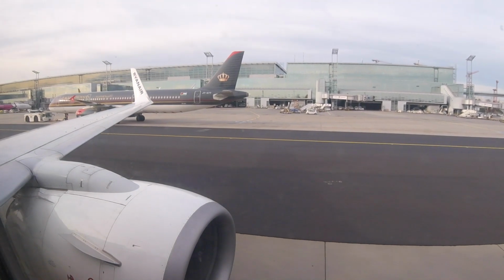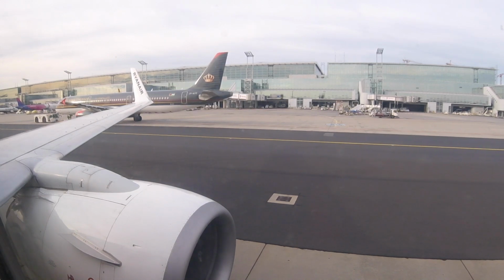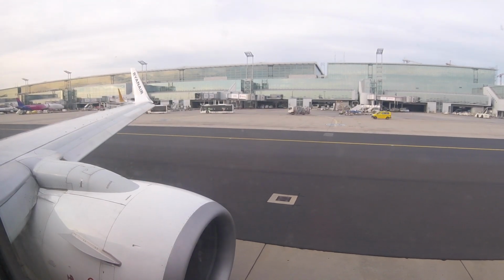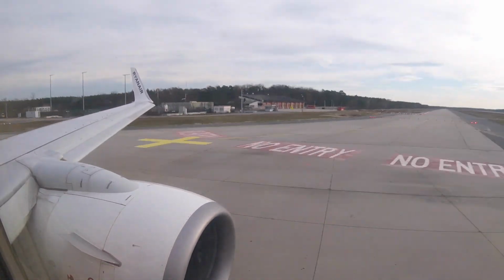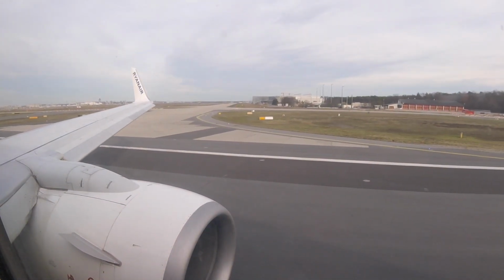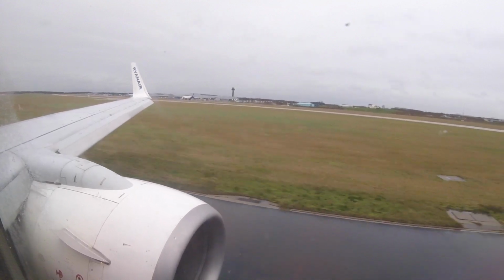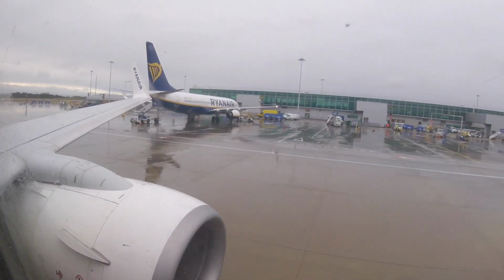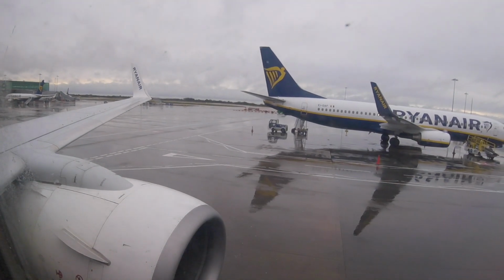HONEST REVIEW / Are Ryanair as bad as people say?? / Frankfurt - Stansted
Honest impressions on my 2nd flight with Ryanair!

** STORM DENNIS ** / My first ever return flight with Ryanair / Boeing 737-8AS / Stansted - Frankfurt

Join me on my first flight with Ryanair on a stormy day.

All music from the YouTube Sound Library.

My Equipment:
GoPro Hero 4 Session
Joby Mount
iPhone Xs